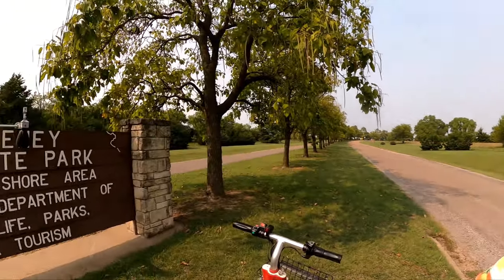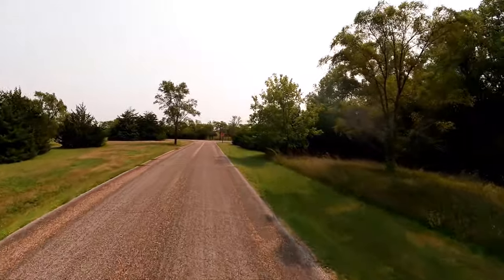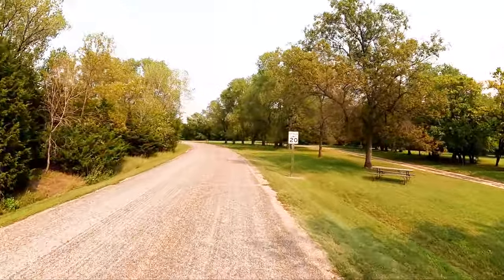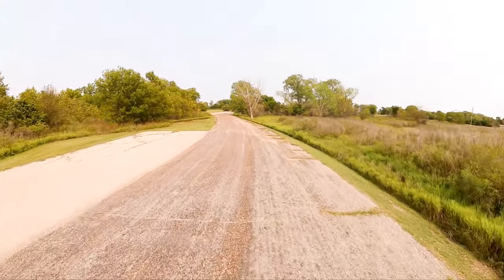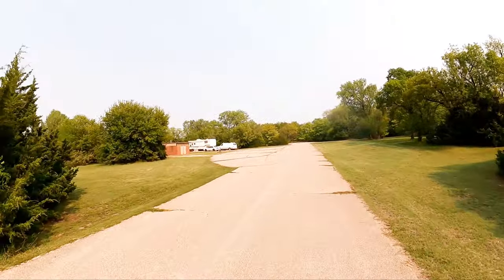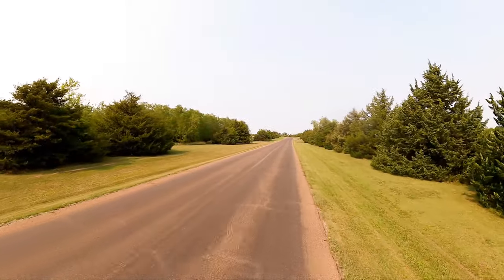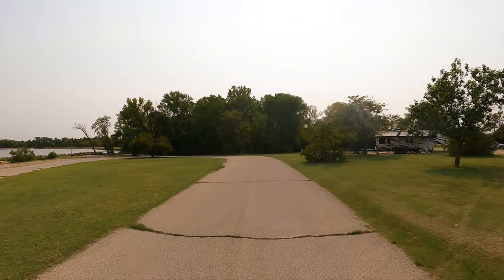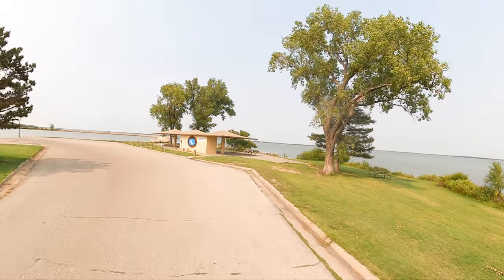Cheney State Park A Kansas State Park Virtual Tour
For Labor Day in 2021 we traveled north to camp at Cheney State Park in Kansas.  There are not a whole lot of big lake side campgrounds to be found in Kansas and it is my understanding that Cheney State Park is one of the best!
If you are looking for a great Kansas State Park to visit then you just might want to ad Cheney State Park to your list of Kansas State Park s to visit! I was very surprised to find that there is a huge sail boat community on Cheney Lake! There are also many great RV camping sites at Cheney State Park!
Come along with me as I explore a beautiful Kansas State Park found on the banks of Cheney Lake, Cheney State park.